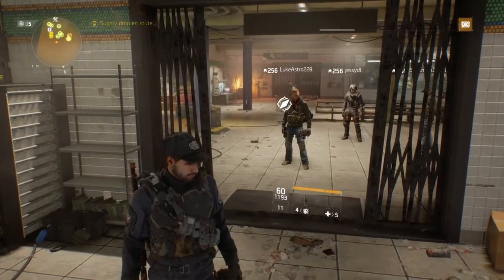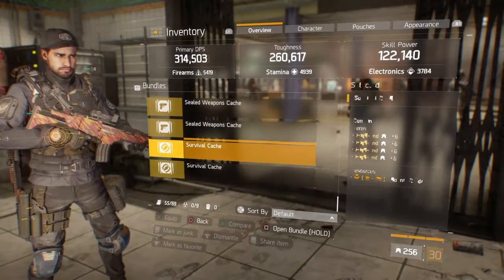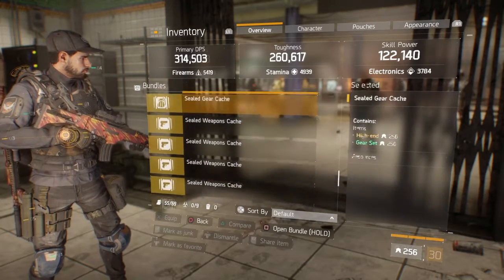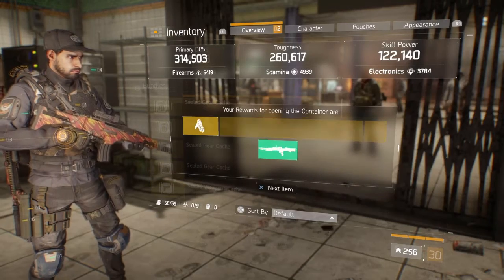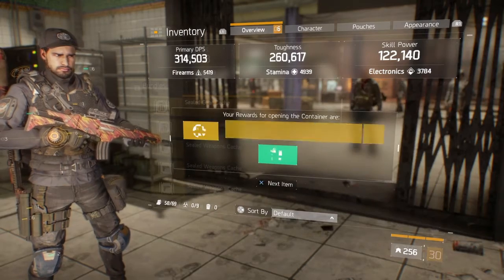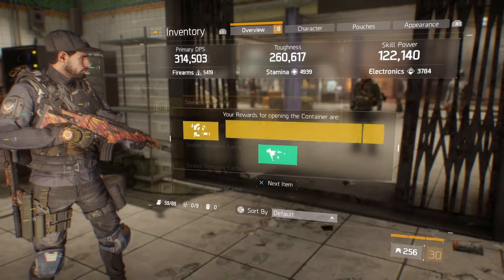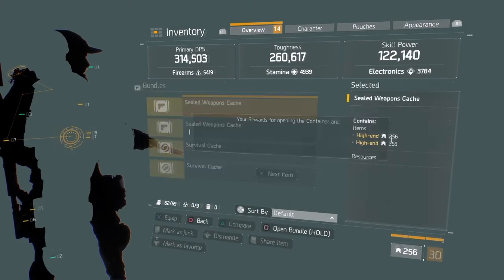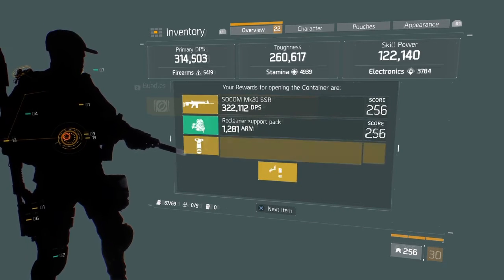The Division - Survival Rewards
《》《》《》OPEN ME 《》《》《》
Gamertags
PSN ID - Dark_1_Sniper
Xbox GT - GrazedByBullet0
Steam - N/A (Dont Have One Yet)
REMEMBER TO DROP A LIKE N3RD!